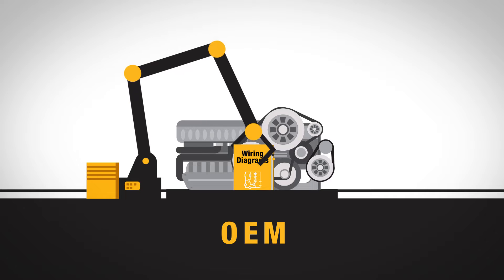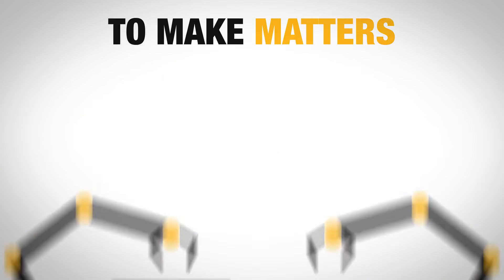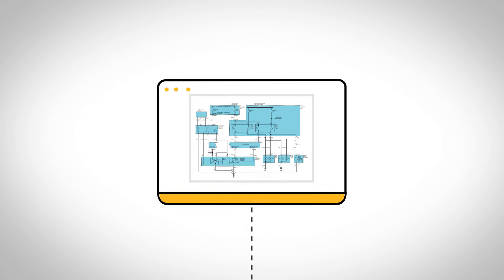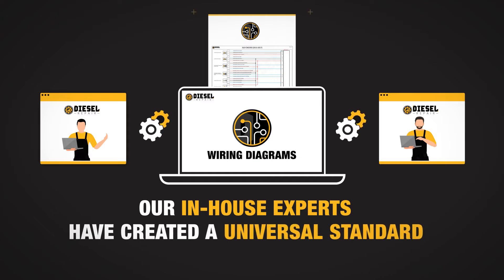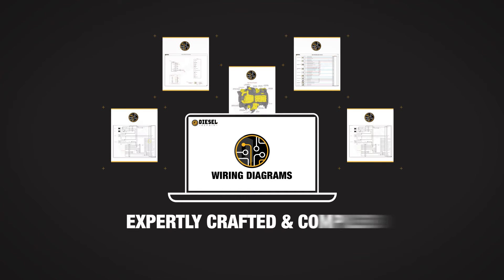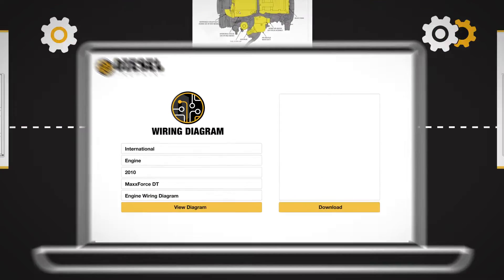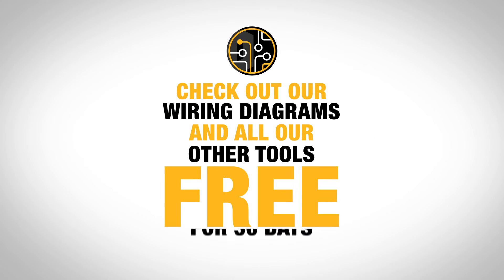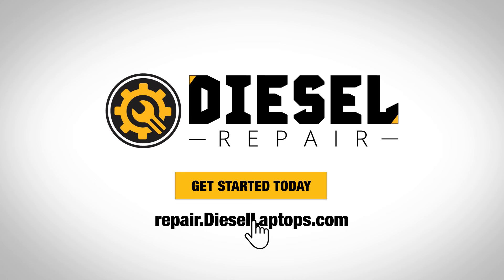Wiring Diagrams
Wiring diagrams for commercial trucks can be difficult to find. The original equipment manufacturers (OEMs) don’t make them easy to obtain, often hidden behind paywalls or expensive software packages. Adding to the complexity is that each manufacturer has a different standard for wiring diagrams, which means they use different colors, icons, and symbols in their diagrams.

Get access to detailed and easy-to-read diagrams and repair information with Wiring Diagrams, by Diesel Repair

Beyond Wiring Diagrams, Diesel Repair offers step-by-step fault code troubleshooting, labor time guides, recalls, remove and replace instructions, VIN decoder, maintenance intervals, thousands of new repair documents and images every month, and much more!

Want to learn more about Diesel Repair? Schedule a one-on-one demo now to see how Diesel Repair can help your shop

Diesel Repair is a product of Diesel Laptops, the industry leader in diagnostic hardware and software for the commercial truck, construction, automobile, agriculture, and off-highway markets. Diesel Laptops is committed to providing a wide range of efficient solutions that fit your budget, including diagnostic tools, diesel technician training, repair information, parts lookup, and expert technicians on-call.